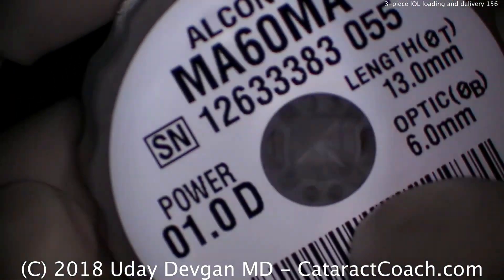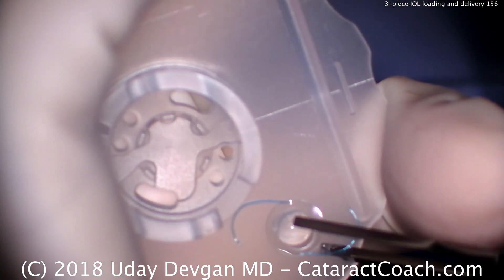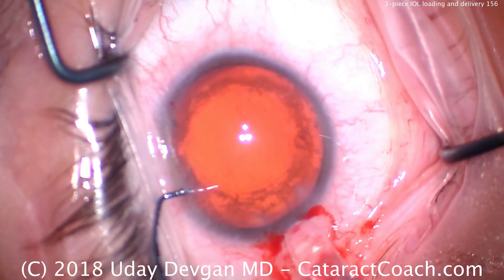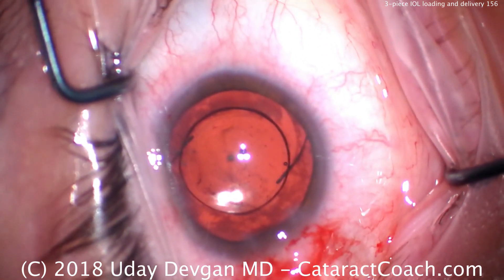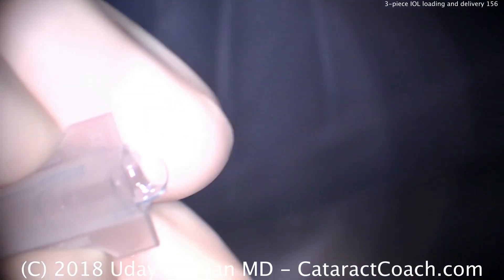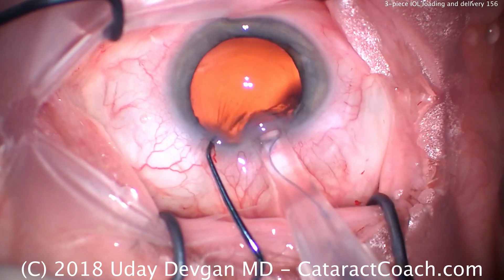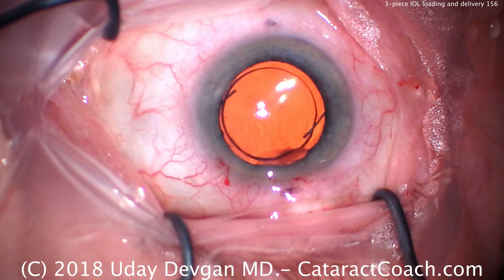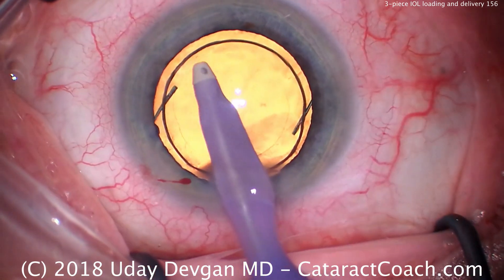How to properly load and inject a three-piece acrylic IOL during cataract surgery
[There are three important figures for this article -- only available on CataractCoach.com]

When we inject a three-piece acrylic IOL into the eye, we must be very careful to ensure that the IOL is in the correct orientation. We have previously explained the correct IOL orientation so that the haptics are in the Z-formation and absolutely not in the S-formation. This applies to both singe-piece and three-piece IOLs and regardless of the material type (acrylic, silicone, PMMA, etc).

In the two cases presented here, we are implanting the same IOL: a three-piece acrylic IOL with a power of +1.0 (the very low IOL power is due to both patients having extreme axial myopia).

In the first case, the IOL is properly placed into the injector cartridge and advanced down the barrel. The leading haptic stays in the straight configuration so that when it is injected into the eye, it comes out in the correct direction.

In the second case, the IOL is also properly placed into the injector cartridge and advanced down the barrel. But when it comes down the tip, the leading haptic twists in the opposite direction. If we implant the IOL into the eye in a normal manner, the haptic will come out in the wrong direction and the IOL will likely be delivered in the S-formation. What's the solution?

We must flip the injector to re-orient the leading haptic for delivery, then once it has come out of the tip, we flip the injector back to deliver the optic and trailing haptic in the correct formation.